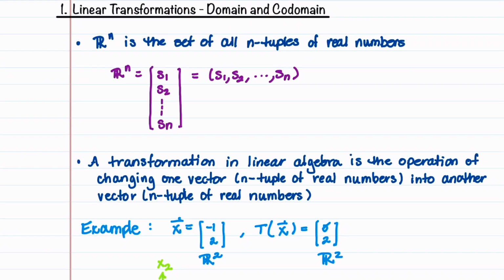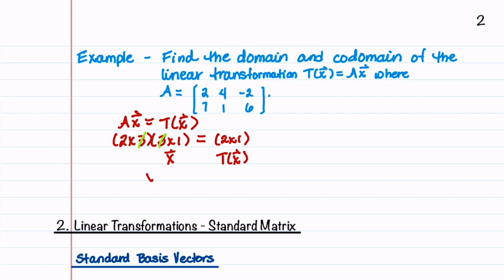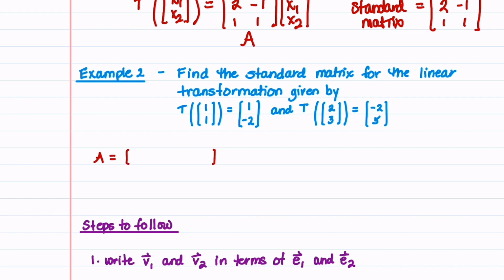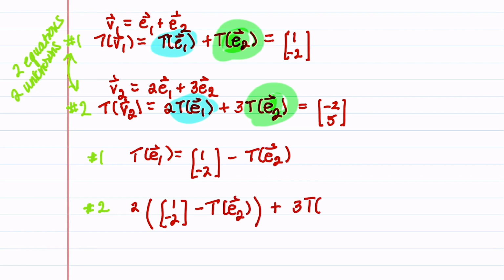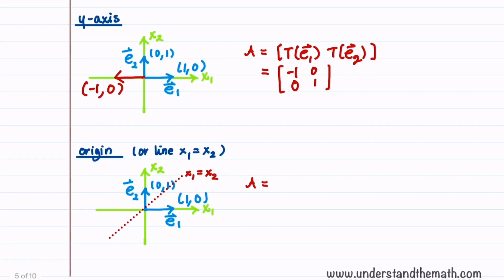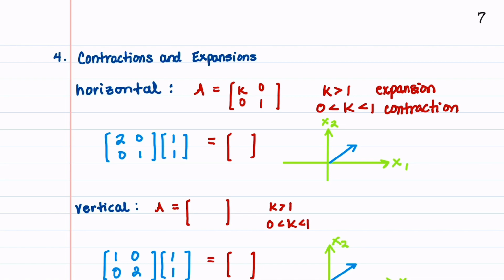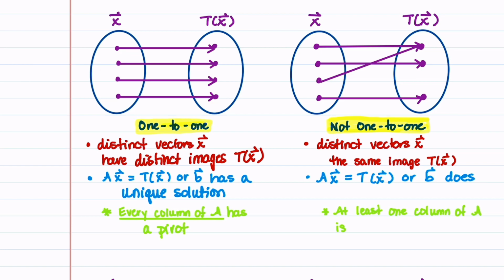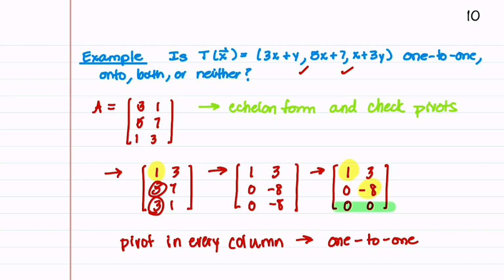Linear Transformations - Linear Algebra Review Part 3 | Guided Notes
Learn concepts related to linear transformations! In this video, we will provide a comprehensive review on linear transformations, including how to find the domain and codomain of a linear transformation, how to determine the standard matrix for a linear transformation, and various matrix transformations such as reflection, projection, rotation, contraction, and expansion. We will also cover the concepts of one-to-one and onto linear transformations, and provide example problems for each topic discussed.

Key Points and Examples:
1. Finding the Domain and Codomain of a Linear Transformation:
- We will explain how to determine the domain and codomain of a linear transformation using specific examples.
- Example: Given a linear transformation T: R^2 to  R^3, we will show how to identify the domain and codomain.

2. Finding the Standard Matrix for a Linear Transformation:
- We will demonstrate the steps to find the standard matrix for a linear transformation.
- Example: We will find the standard matrix for a linear transformation that maps R^2 to R^2.

3. Matrix Transformations:
- We will explore various matrix transformations such as reflection, projection, rotation, contraction, and expansion.
- Example: We will provide visual examples of each matrix transformation and explain their effects on vectors.

4. One-to-One and Onto Linear Transformations:
- We will discuss the concepts of one-to-one and onto linear transformations and their significance.
- Example: We will analyze whether a given linear transformation is one-to-one, onto, or both.

By watching this video, you will gain a solid understanding of linear algebra transformations, including how to find the domain and codomain of a linear transformation, determine the standard matrix, and apply various matrix transformations. You will also learn about one-to-one and onto linear transformations through clear explanations and example problems.

Don't miss out on this opportunity to enhance your knowledge of linear algebra transformations!

*Timestamps*
0:00      Introduction
0:44      Domain and Codomain
7:20      Standard Matrix of a Linear Transformation
21:13    Reflection, Projection, Rotation, Contraction/Expansion
35:13    One - to One and Onto Transformations